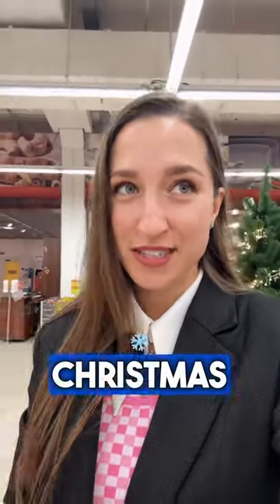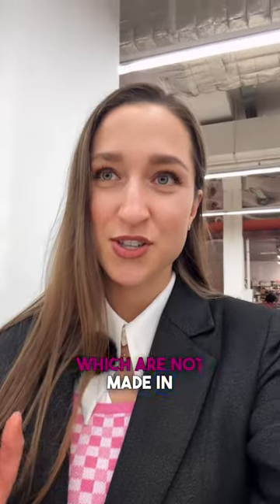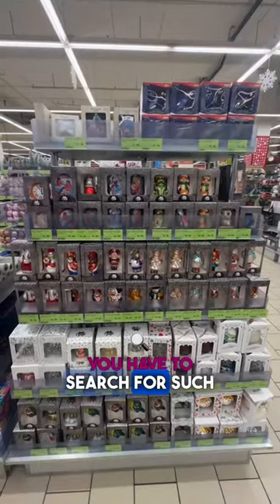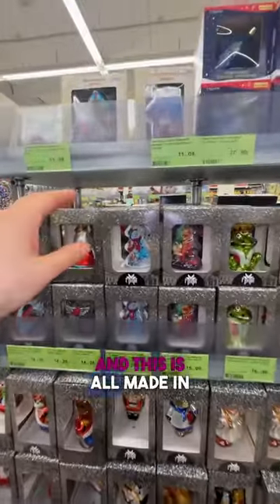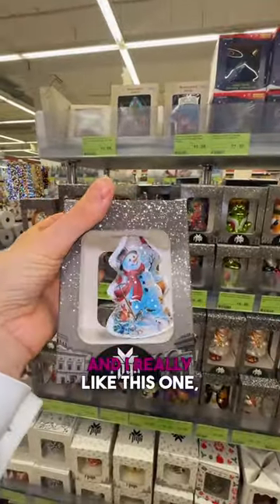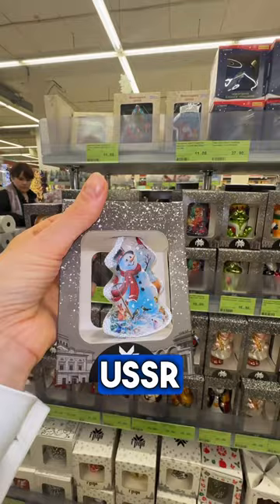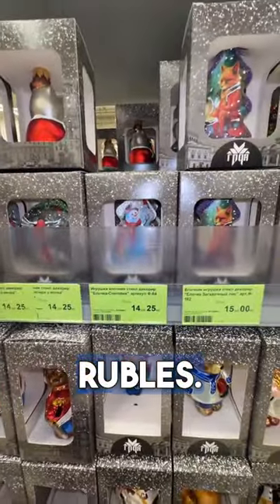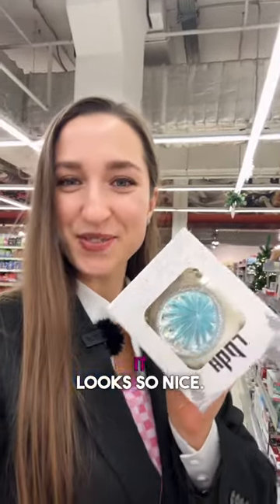Belarusian handmade Christmas toys 🎄🇧🇾 How to find?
Also you will get access to special videos and post only for sponsors.
• don't skip the ads :)

💙Send a request via Telegram: anfisaBelarus

Here you will find the latest news about my country, reviews of restaurants, hotels and nightclubs in Minsk. Walking tour videos, so that you can feel the atmosphere of the city.
All the advices which I give you are also based on my experience - for 10 year I have been working like a tourism manager. So I do travel a lot as in my own country so I do abroad.